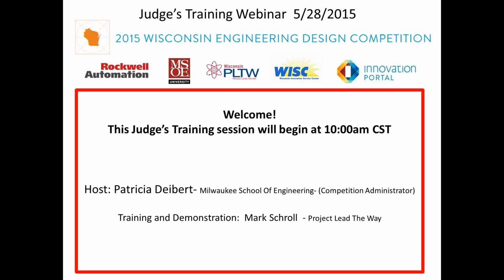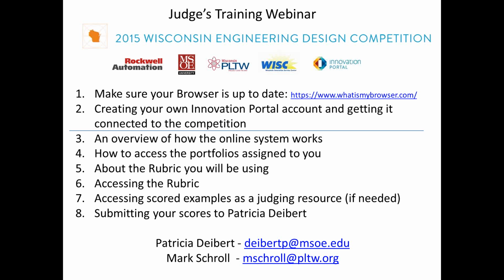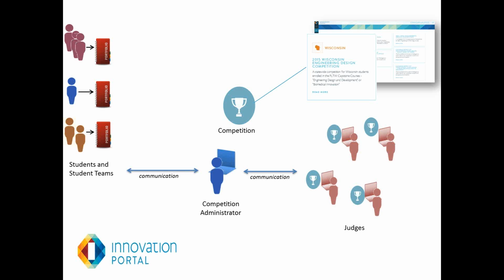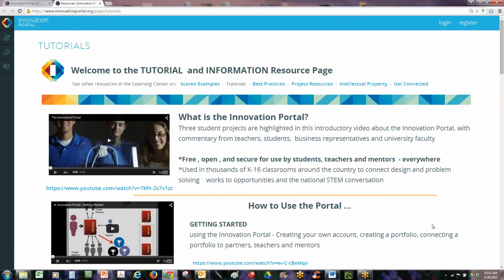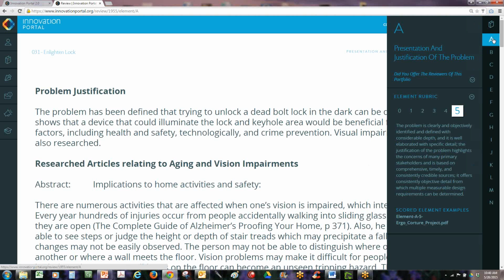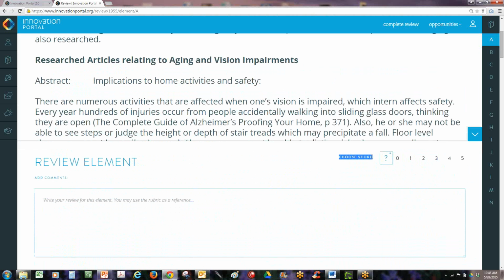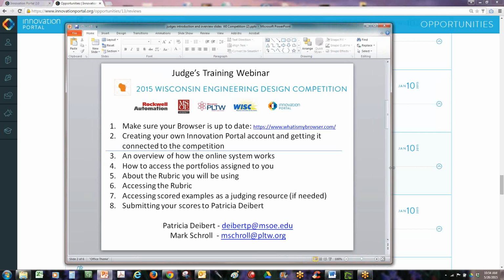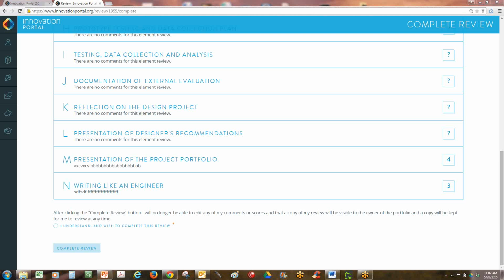2015 Judge’s Training_Innovation Portal_ WI Competition SESSION 1 of 4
In this recorded session of the Judge's training web conference an introduction to the competition is given and then a demonstration of how judges access the portfolios that will be assigned to them is given along with a demonstration of how they access the online scoring forms, rubrics and scoring resources .  This session was recorded on 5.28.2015 . The Wisconsin Engineering Design Competition details can be seen